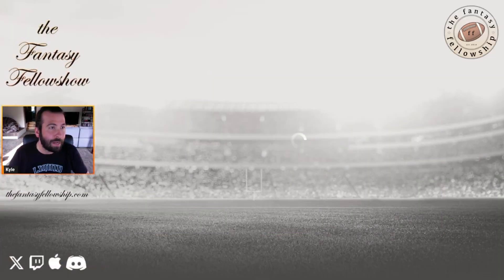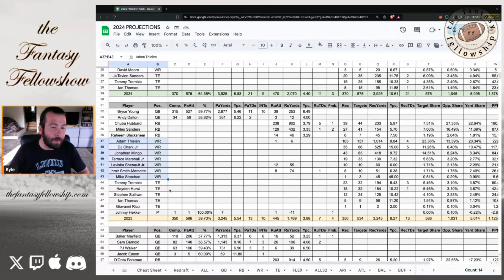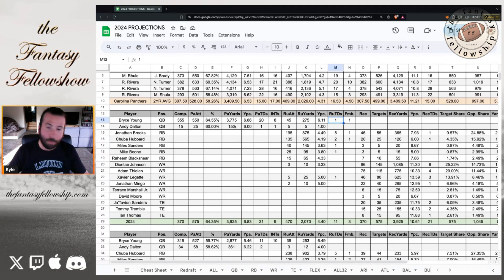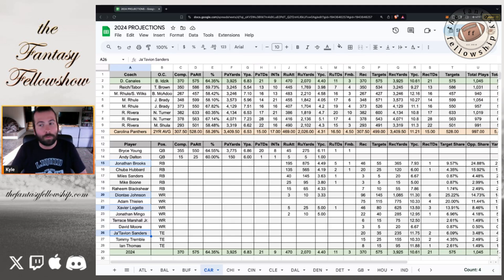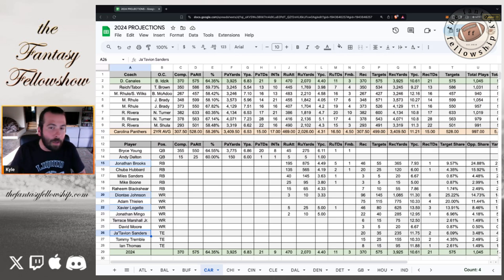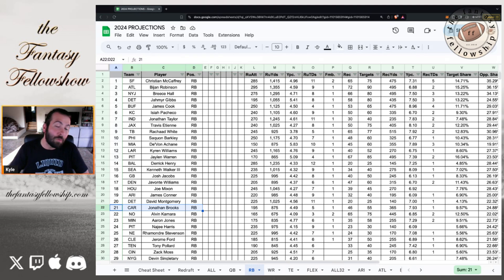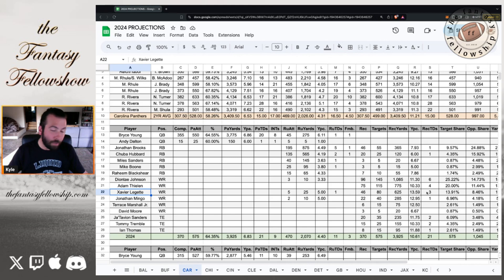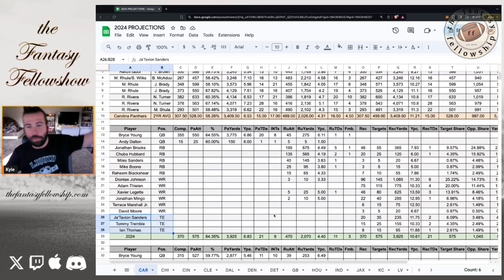🏈 2024 Carolina Panthers Fantasy Projections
Kyle share's his preliminary fantasy projections for the 2024 Carolina Panthers.

0:00 Intro
1:10 2023 Review
4:35 Bryce Young
7:40 Jonathan Brooks Hubbard
12:00 Diontae, Thielen, Legette
15:25 TE?
16:25 Final Thoughts